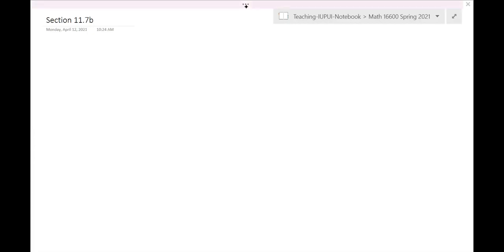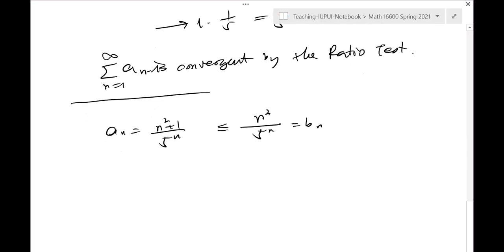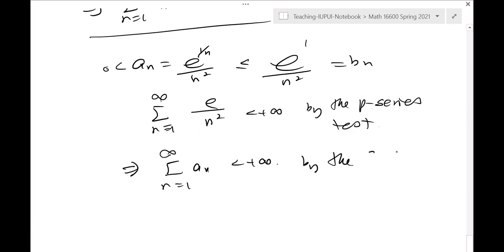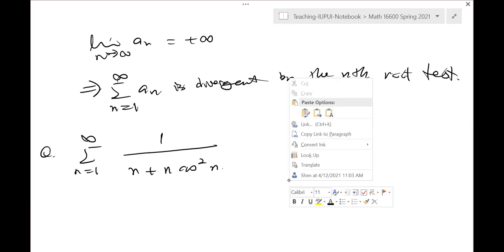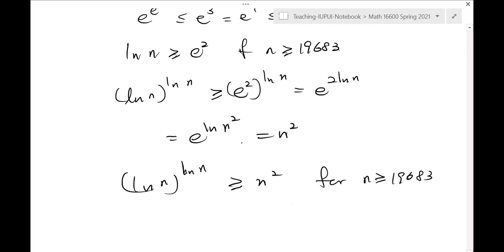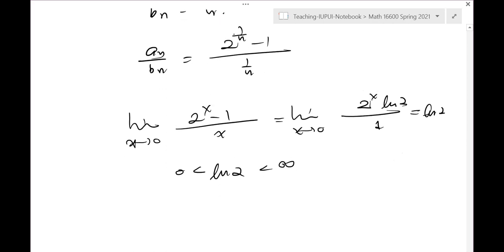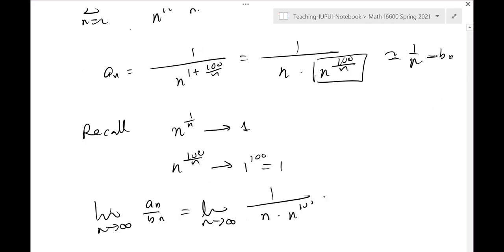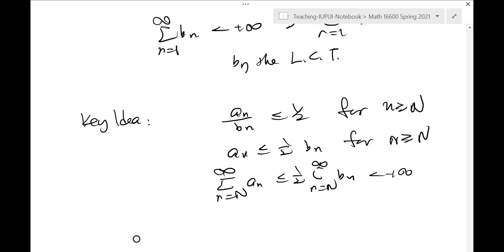Calculus II Section 11 7b